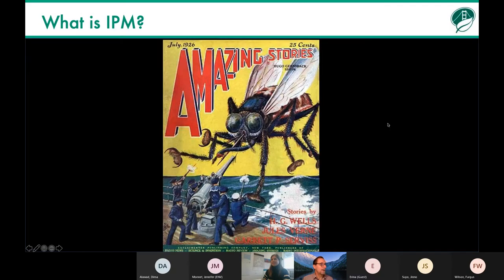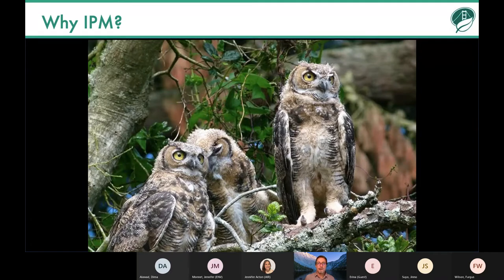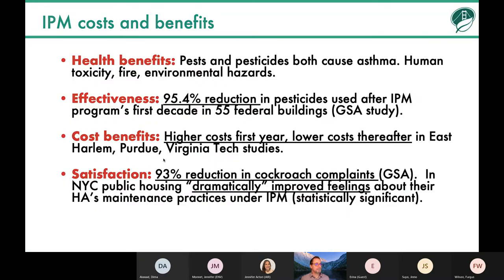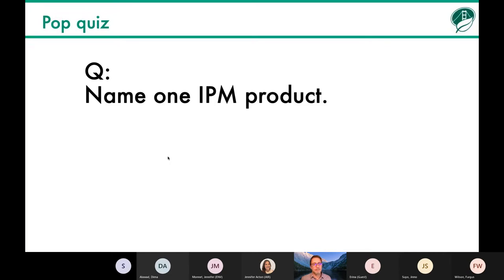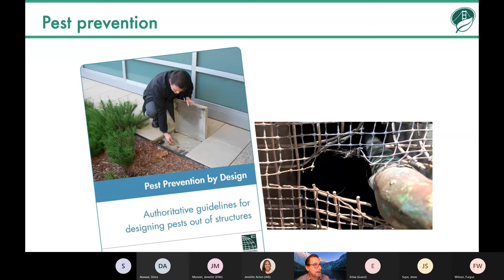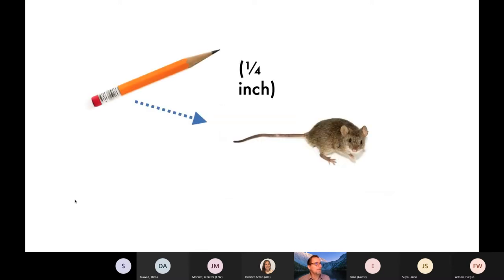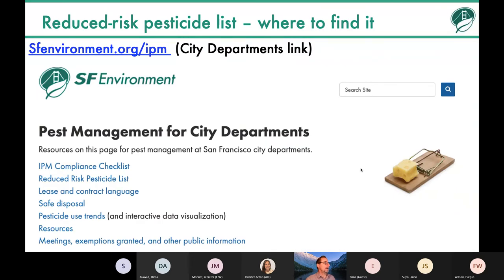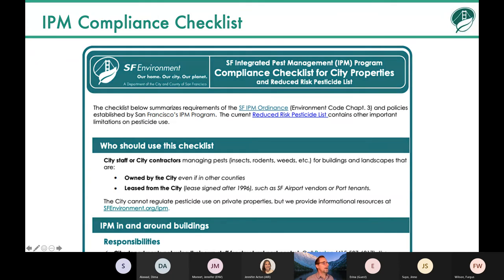Training - IPM for SFO tenants (12/14/20)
Training on San Francisco Integrated Pest Management (IPM) Program intended for tenants of San Francisco International Airport. Chris Geiger, IPM Program Manager, SF Dept. of the Environment.

Contents:
00:00:30 What is IPM?
00:05:31 Pest prevention
00:07:54 Legal mandates
00:10:24 Restrictions on pesticides
00:13:32 Posting requirements
00:18:32 Recordkeeping requirements
00:24:39 Pesticide use trends
00:25:55 Take-home messages